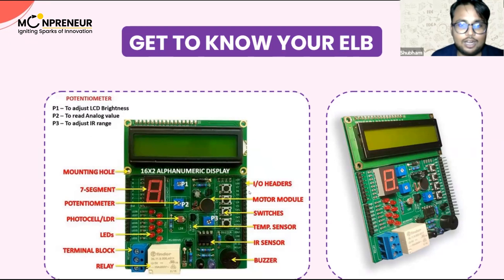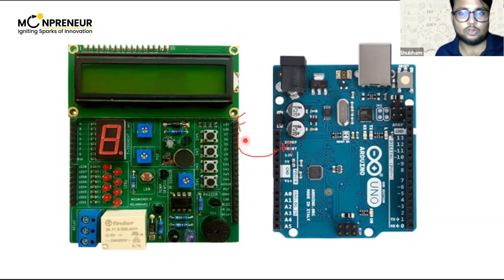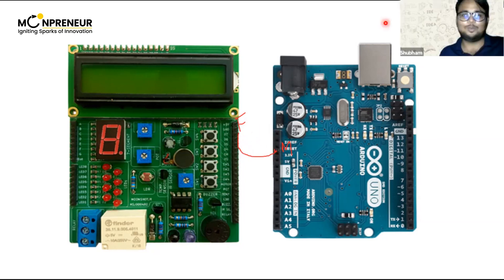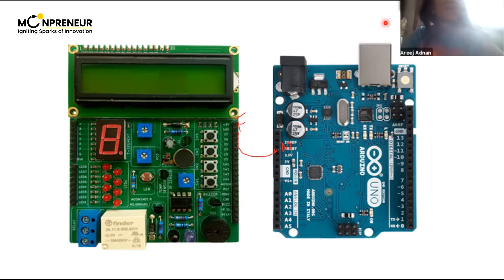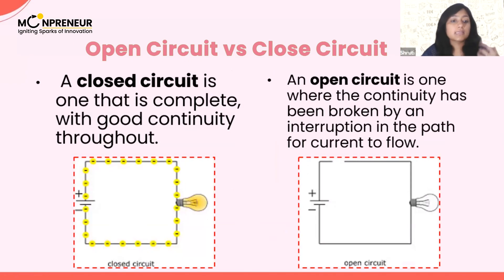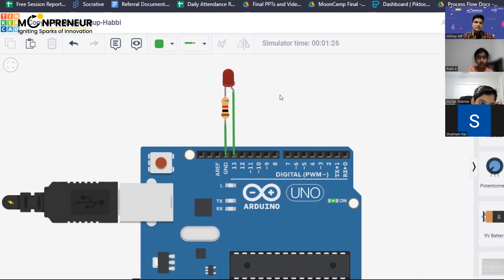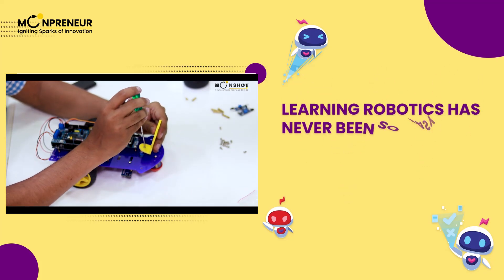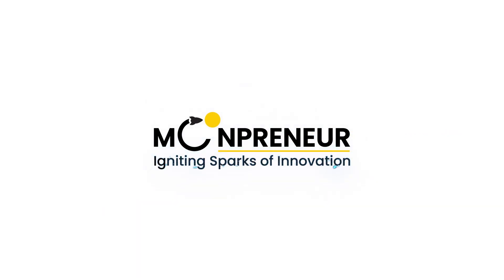A Glimpse of Robotics Classes at Moonpreneur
Get ready for an exciting glimpse into the world of robotics with Moonpreneur's Robotics Classes. Moonpreneur introduces you to the fundamentals of robotics, from understanding the basic principles to exploring advanced concepts. You'll have the opportunity to witness the magic of robotics firsthand as Moonpreneur demonstrates the workings of various robots and shares his expertise in building and programming them.